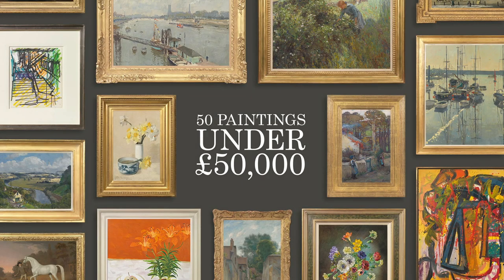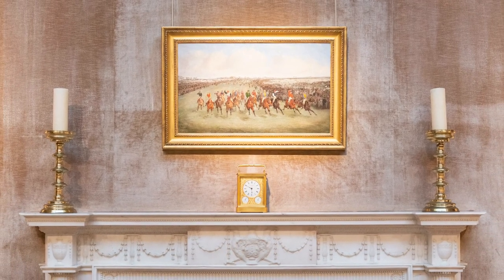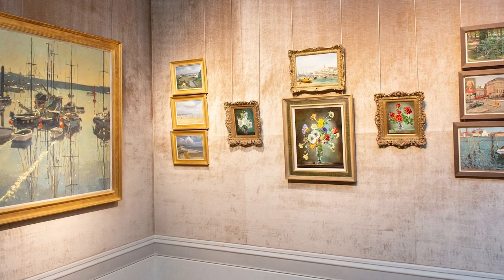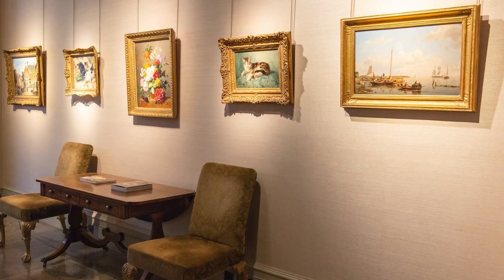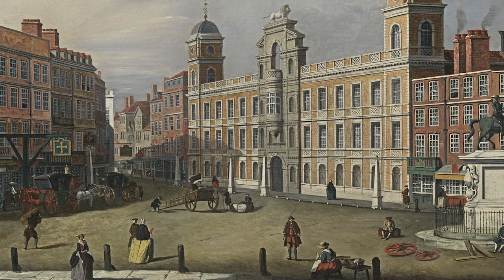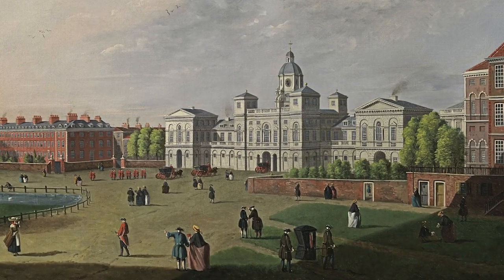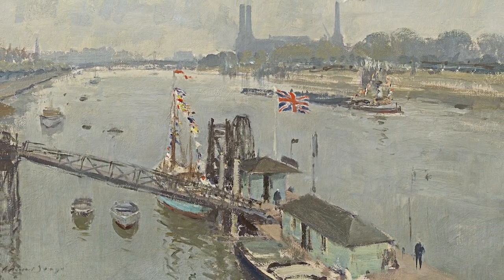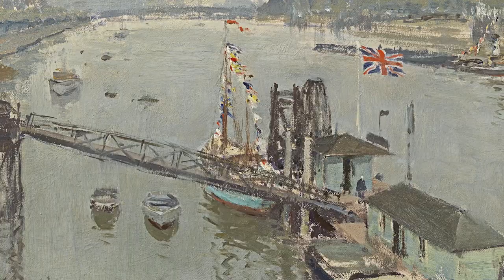50 Paintings under £50,000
Richard Green is delighted to announce the online exhibition ‘Fifty Paintings Under £50,000’ commencing 17th February – 31st March 2021

Paintings are of their time but still give delight decades and centuries after they were executed. In a challenging year, looking at works of art has been a comfort and a joy. We are pleased to present Fifty Paintings Under £50,000, covering a wide range of genres from the eighteenth to the twenty-first century. The portraits, sporting paintings, marines, flower pieces, landscapes and abstracts represent fair value and are designed to appeal to everyone from fledgling buyers to those looking for a special work to complete an aspect of their collection.

Art never stands still. We are excited to introduce works by twenty-three-year-old Max Denison-Pender, who paints in oils in front of the motif, bringing to a traditional technique the freshness of his contemporary vision. Our philosophy when buying paintings is to source fine examples of each artist’s work, in excellent condition, with interesting provenances. We say to our collectors: buy with confidence and buy what you love.